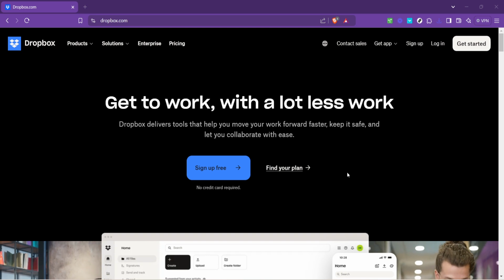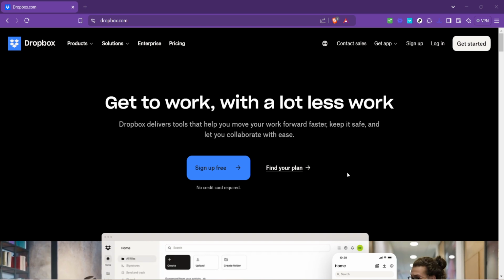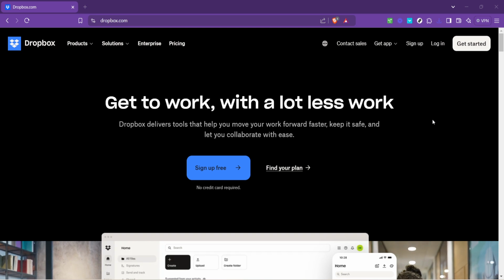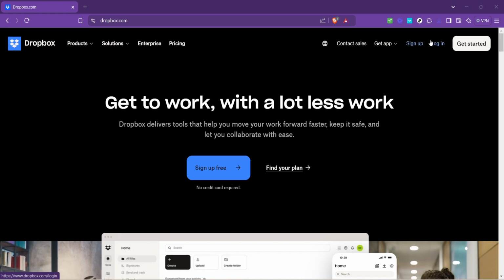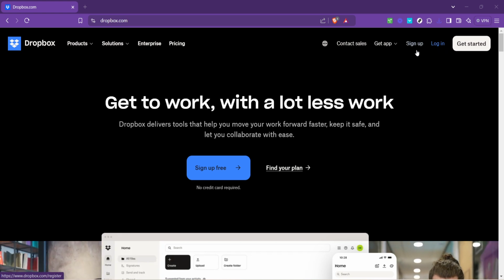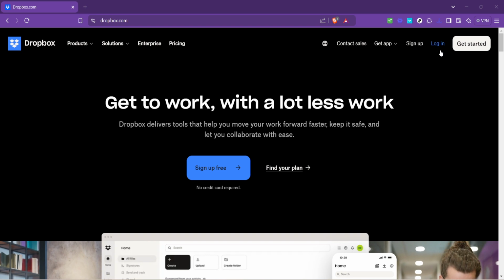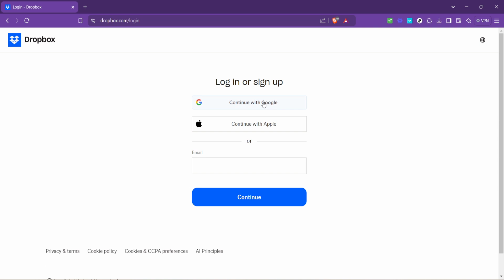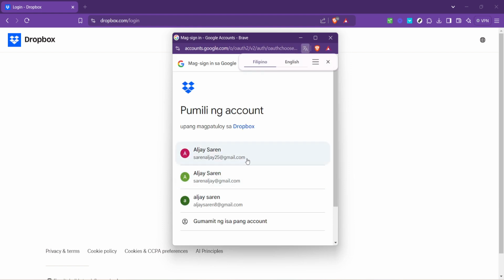How to Open Dropbox Account (Full 2024 Guide)